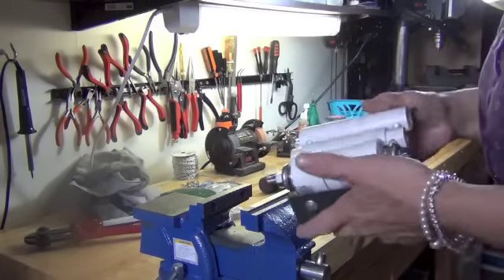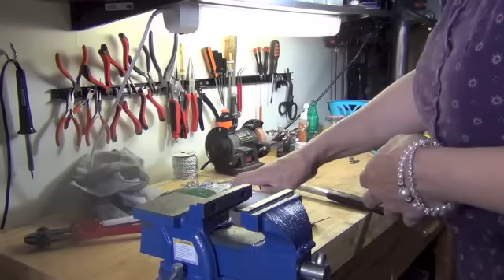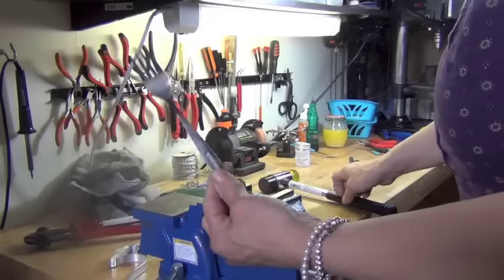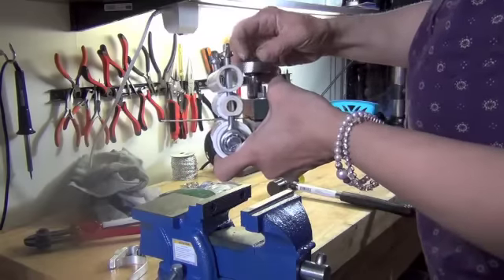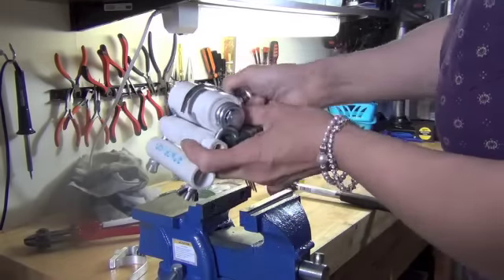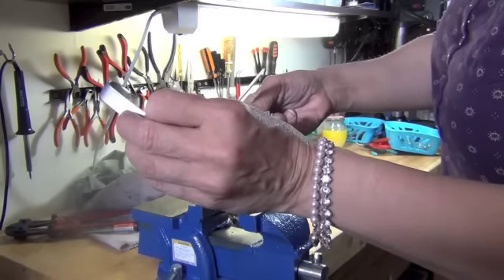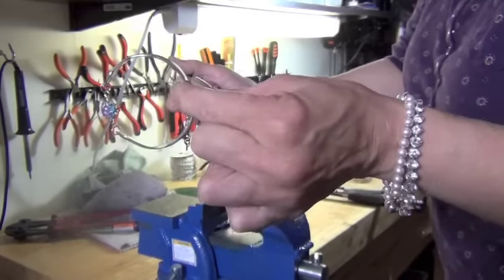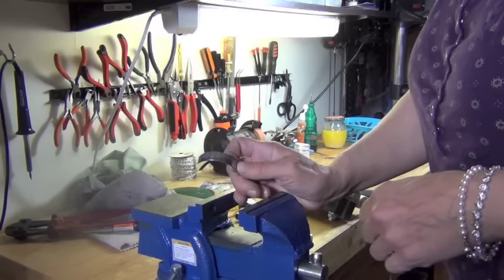AMAZING SPOON BRACELET BENDER by Flatwearable Artisan Jewelry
Our G series silverware benders have been discontinued.  Please refer to our newest model, the Flatwearable Silverware Bending Press, which outperforms any silverware bending tools on the market today.